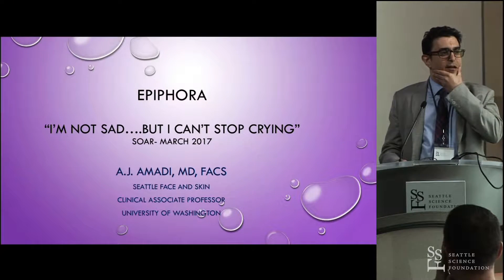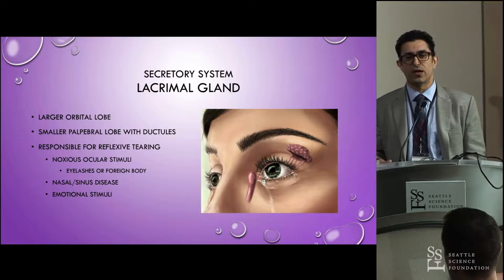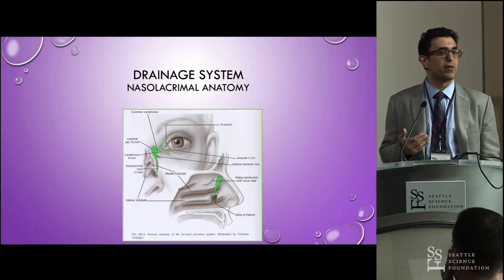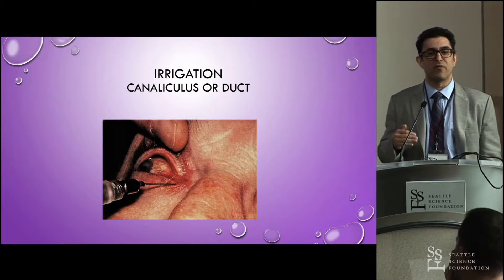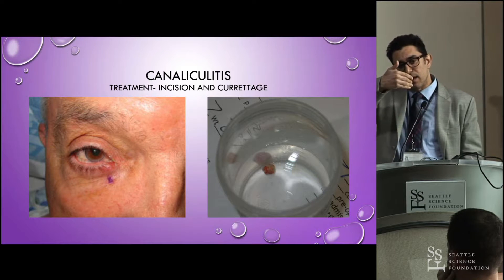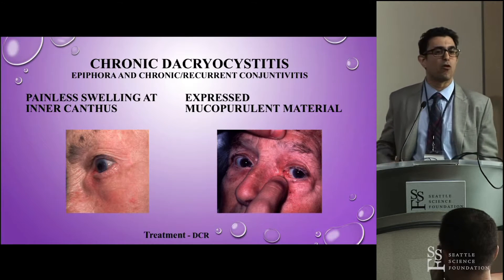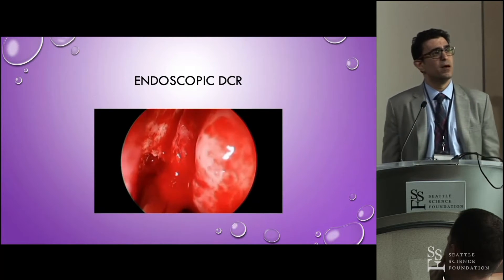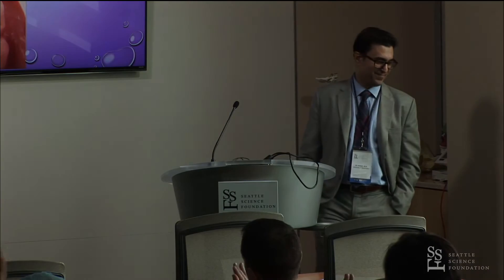Epiphora - AJ Amadi, MD, FACS